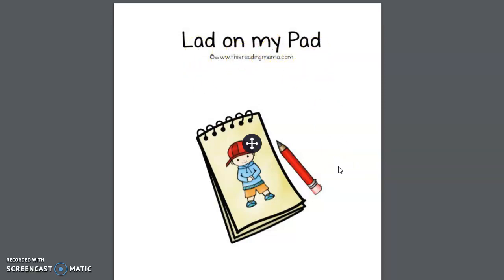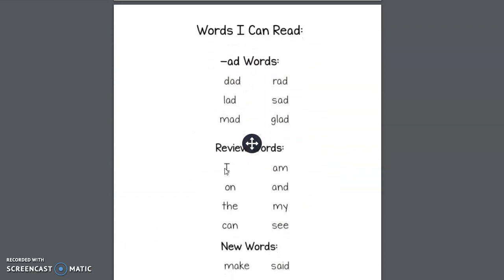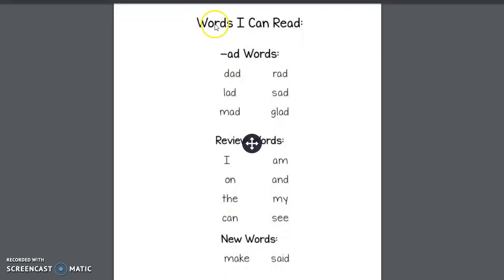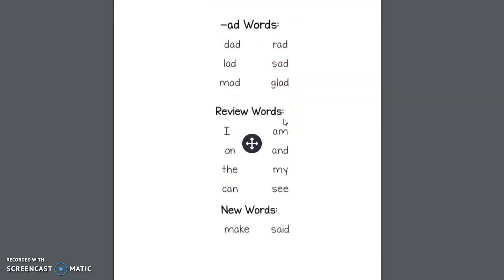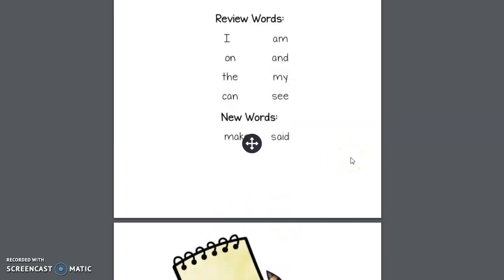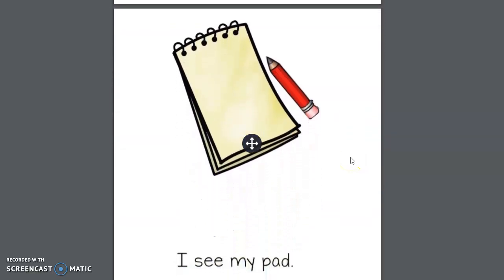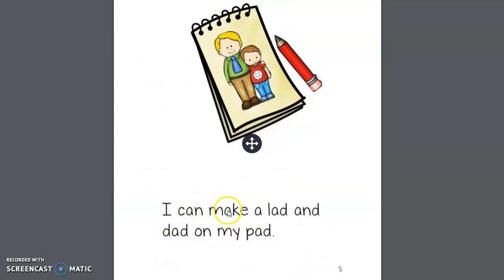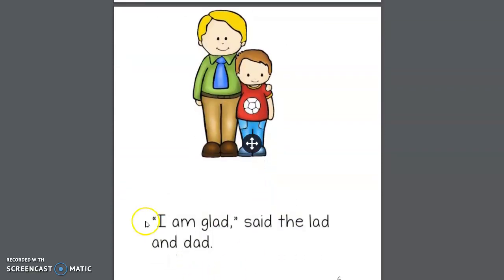Lad on my Pad